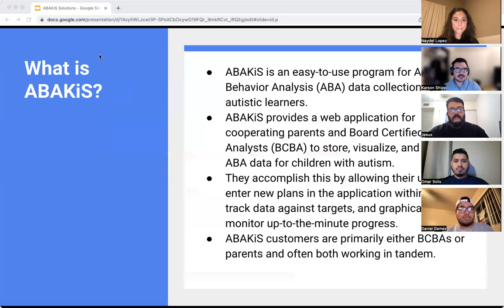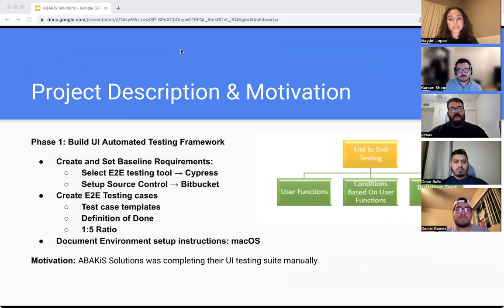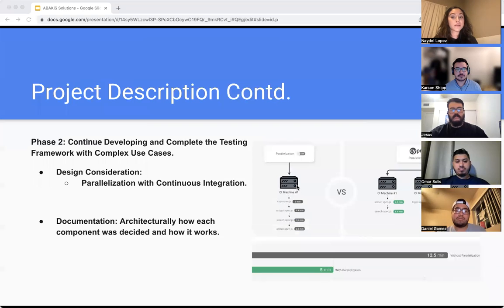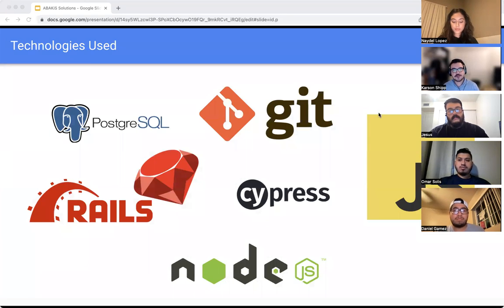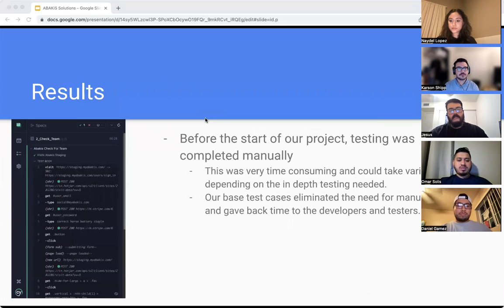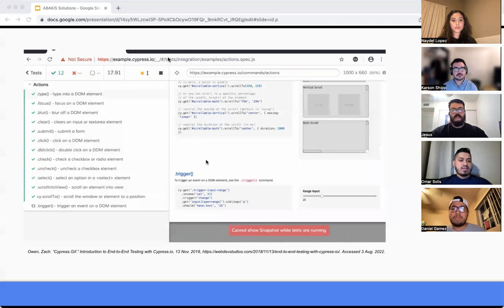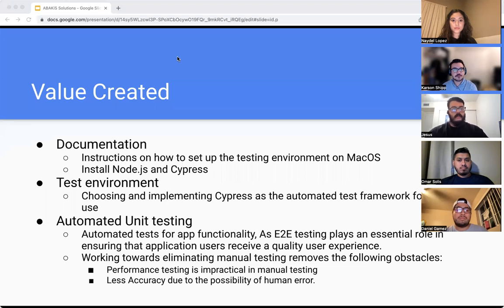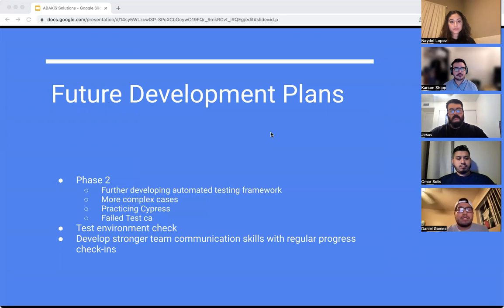Capstone 1 - Semester 1 Presentation